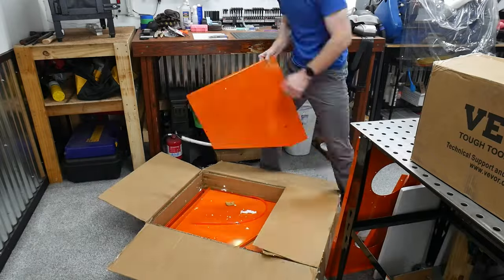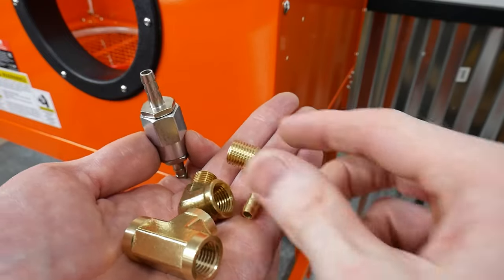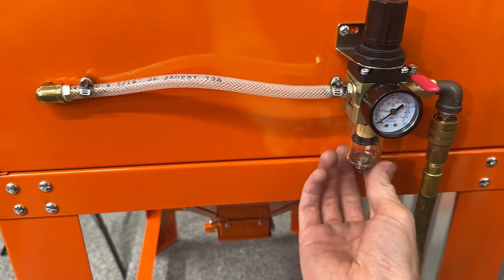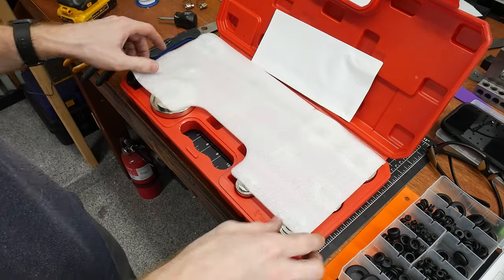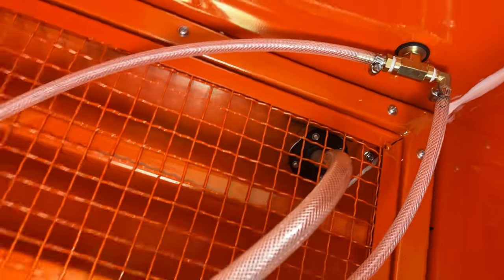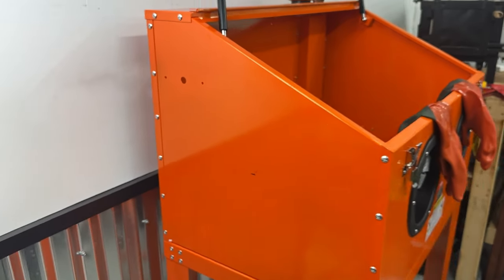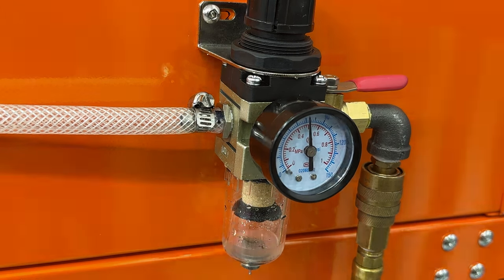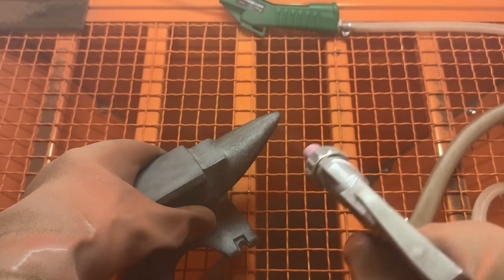VEVOR Sandblasting Cabinet & Dust Collection Review | Must Have Mods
This @vevor.official sand blasting cabinet and dust reclaimer turned out to be a really nice package! Like many sandblasters of this caliber a few modifications go a long way in making them a premium piece of kit for your shop! In todays video I go though these mods as well as a general overview of the blaster.

📋 Mods / Items:
Regulator Water Catcher
Rubber Grommets
Blow Gun
1/4'' hose
1/2'' hose
1/4'' Barb
1/4'' Female Tee
1/4'' 90 degree
90 Degree Barb
Hose Clamps
120 Grit Media

🛠 Tools:
Hole Puncher
Line Splitter
Clamp Meter

00:00 - Intro/Assembly
02:02 - Air System Mods
06:12 - Dust Intake Mods / Metering Valve
11:24 - Dust Collector Install
14:12 - Wiring Switch
16:03 - Testing
16:57 - Sand Draining / Metering Valve Tightening
17:43 - Sandblasting A KNIFE